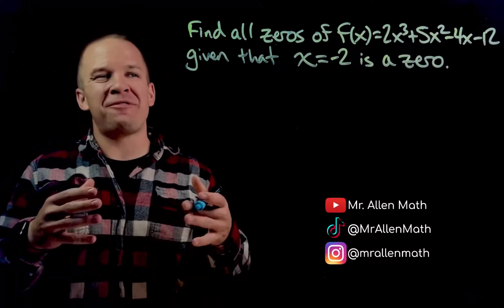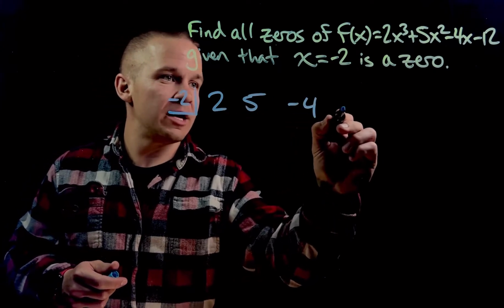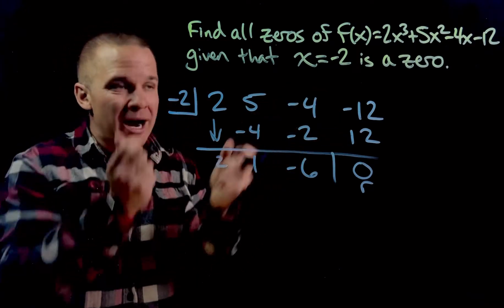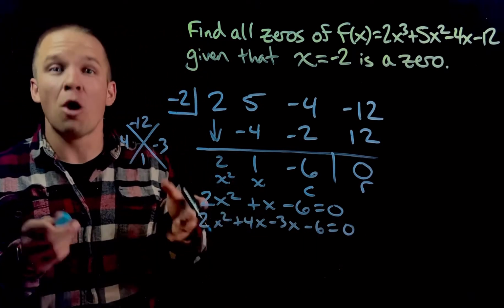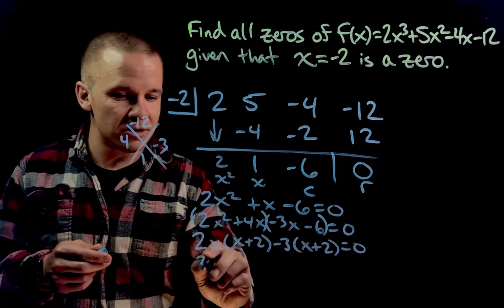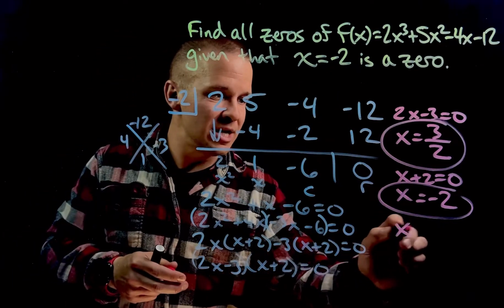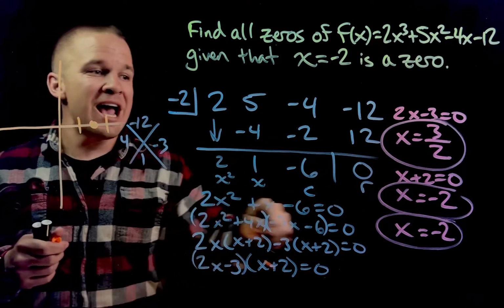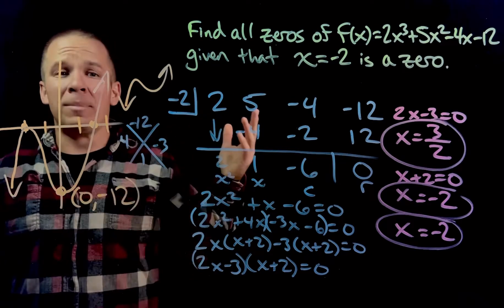Find Remaining Zeros of a Polynomial Give a Zero using Synthetic Division and Factoring